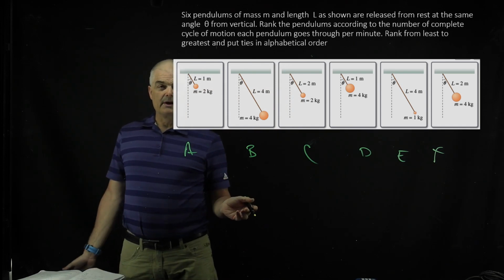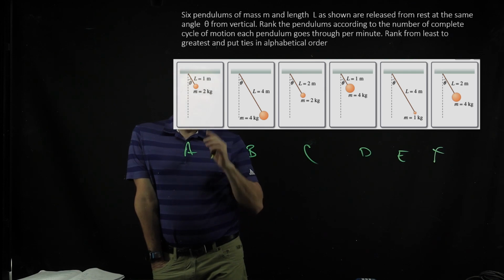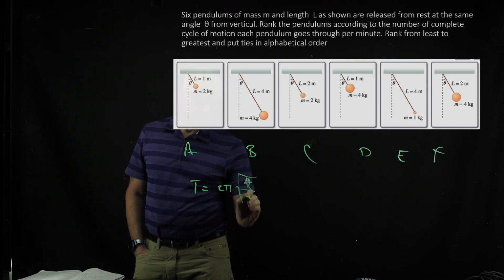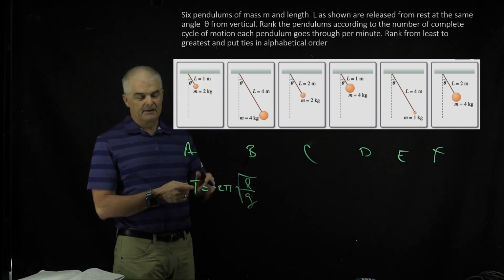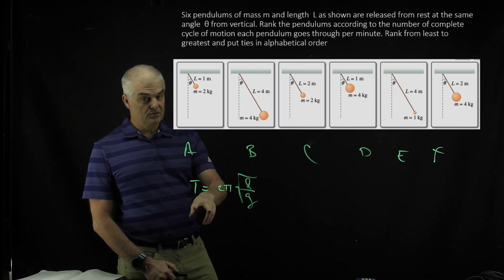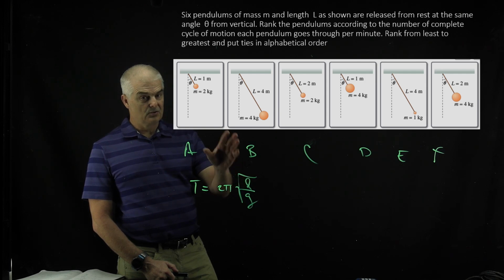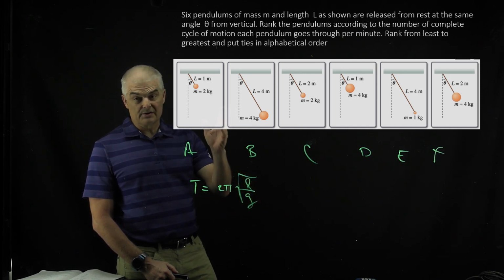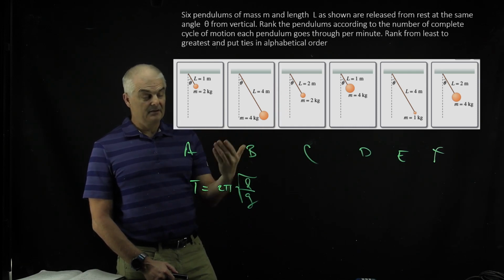Mastering Physics Solved! Six pendulums of mass m and length L as shown are released from rest at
Six pendulums of mass m and length  L as shown are released from rest at the same angle  θ from vertical. Rank the pendulums according to the number of complete cycle of motion each pendulum goes through per minute. Rank from least to greatest and put ties in alphabetical order